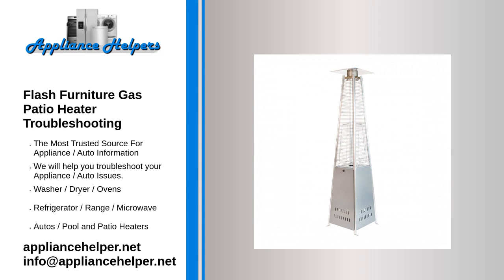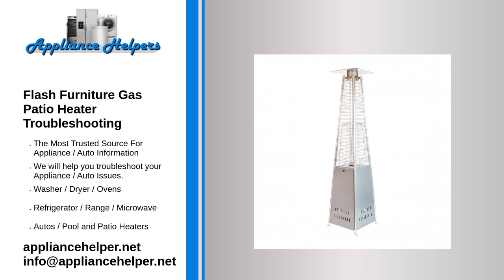Flash Furniture Gas Patio Heater Troubleshooting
If you're looking for help fixing your Flash Furniture Gas Patio Heater, look no further! Our comprehensive Flash Furniture Gas Patio Heater Troubleshooting guide will explain common issues, provide tips, and show you how to read your model's error codes.